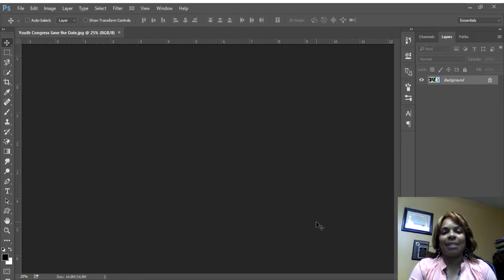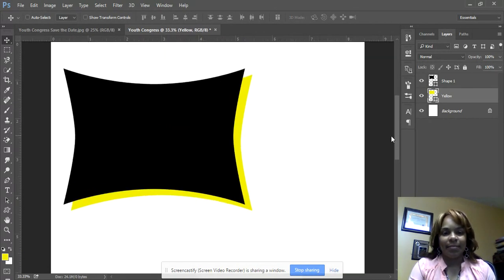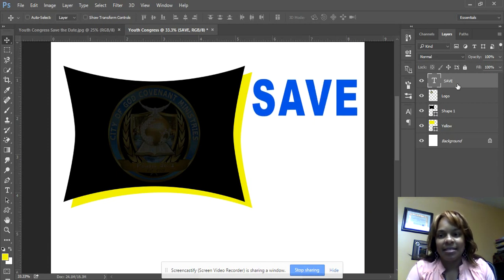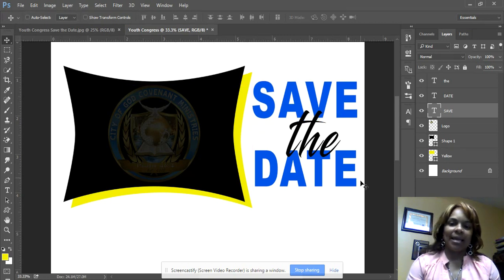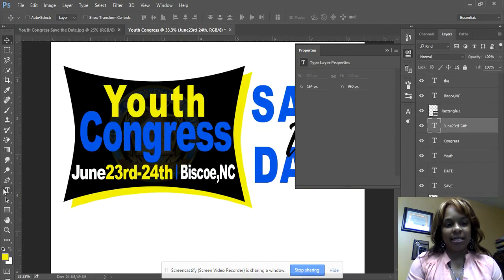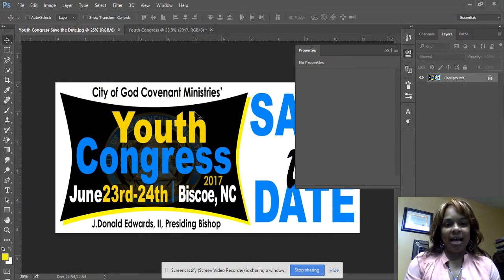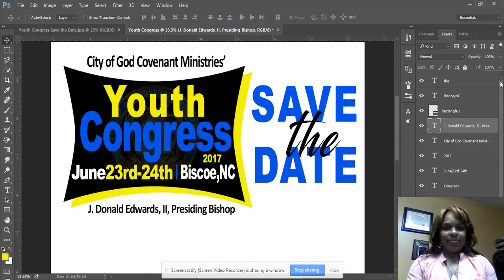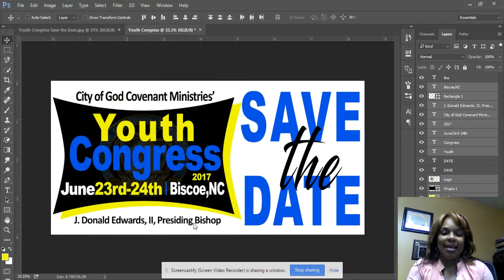Photoshop Tutorial for Churches- Save the Date Church Flyer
Learn how to use Photoshop to create a Save the Date Church flyer.  Blessings!